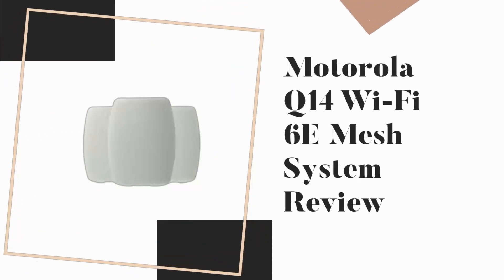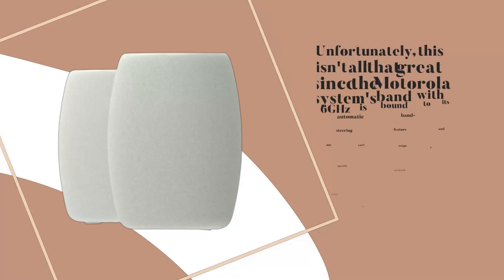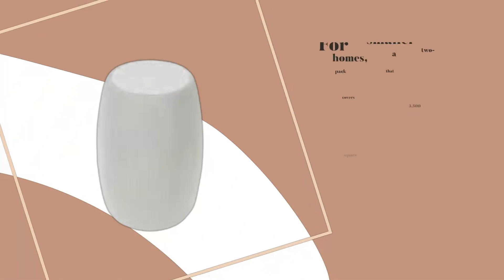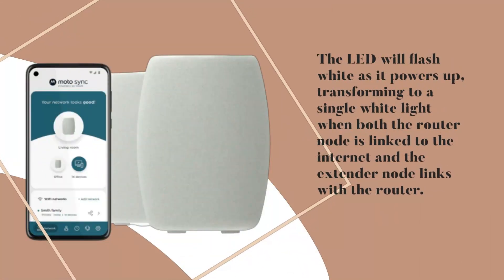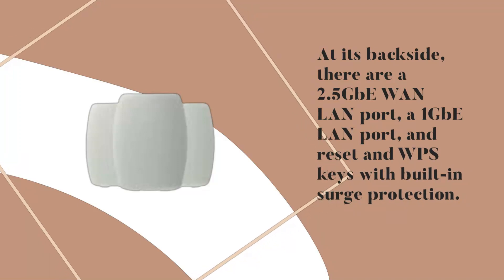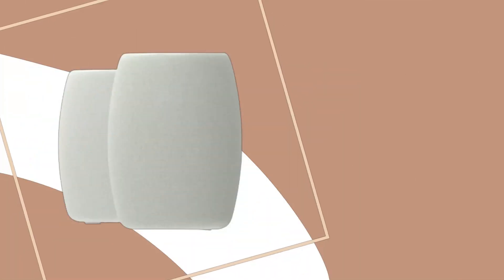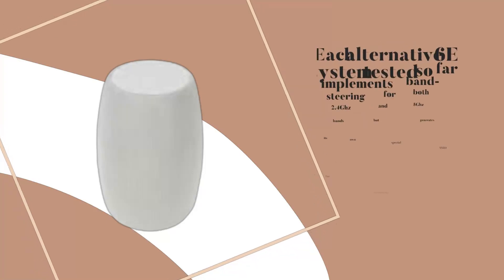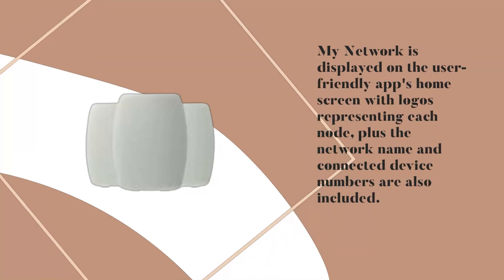Motorola Q14 Wi-Fi 6E Mesh System: The Ultimate Wi-Fi Solution for Your Home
Amazon Product Name : Motorola Q14 Wi-Fi 6E Mesh System

The Motorola Q14 Wi-Fi 6E Mesh System Review provides an in-depth look at this high-performance mesh Wi-Fi system that delivers lightning-fast internet speeds throughout your home. With its advanced Wi-Fi 6E technology, the Q14 is capable of supporting multiple devices simultaneously, allowing you to enjoy smooth online gaming, 4K streaming, and more. The system is easy to set up and comes with intuitive controls that allow you to customize your network to meet your specific needs. This review covers everything you need to know about the Motorola Q14, including its design, performance, features, and more.